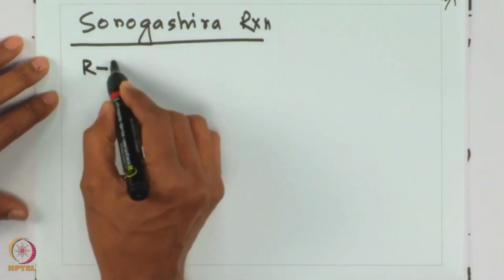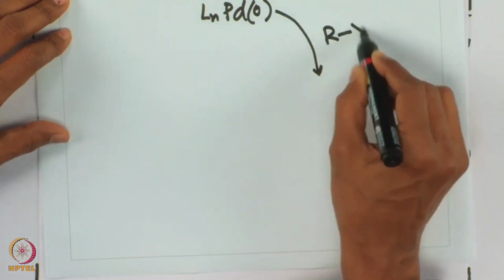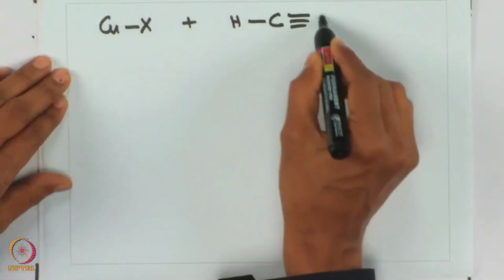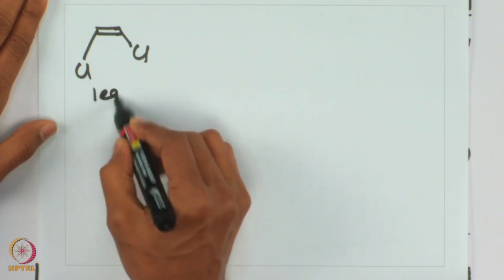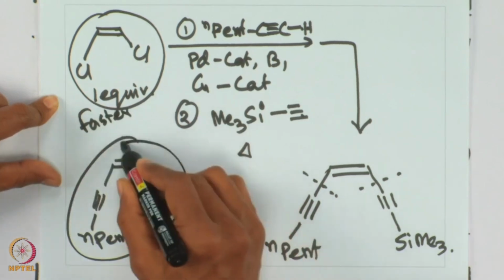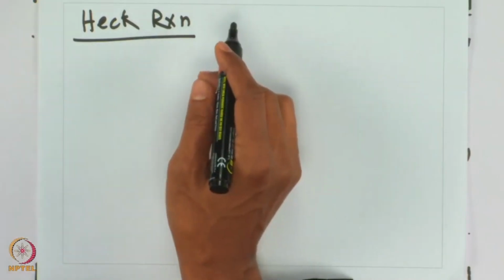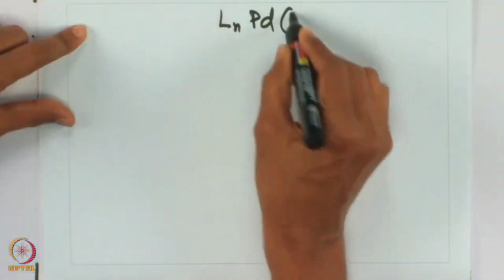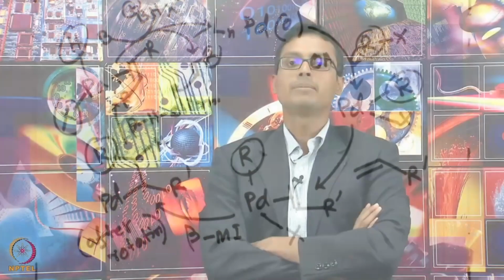Lecture 11 : Sonogashira Coupling Reaction